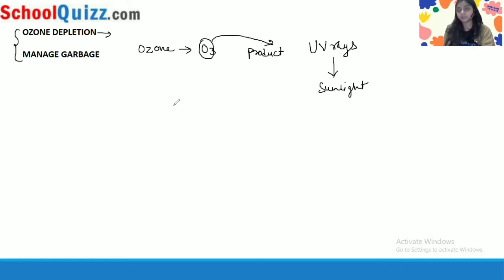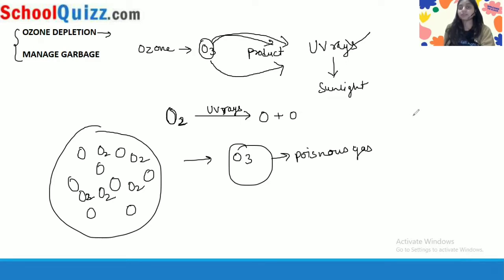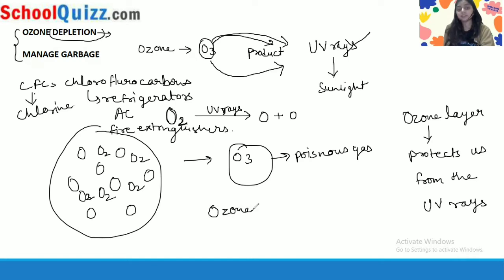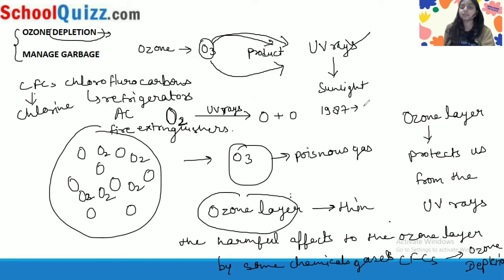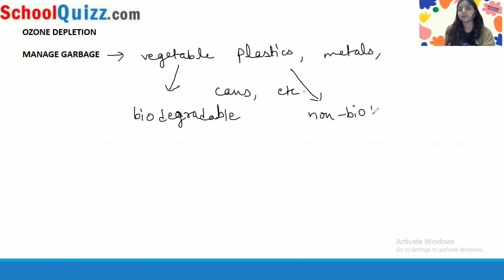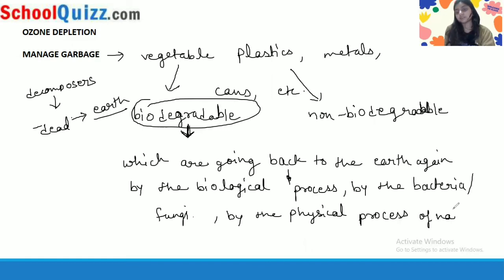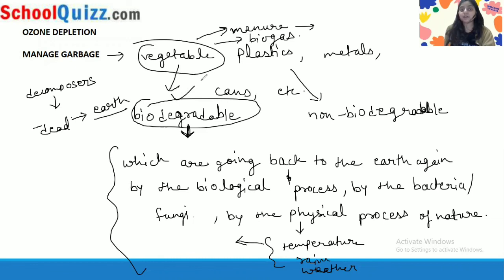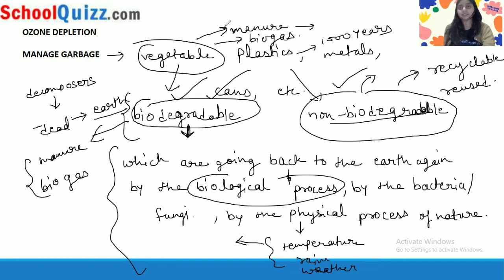Ozone depletion, managing garbage | Biology | CBSE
A digital class room lecture on topics in Ozone depletion, managing garbage by Deepika patel.